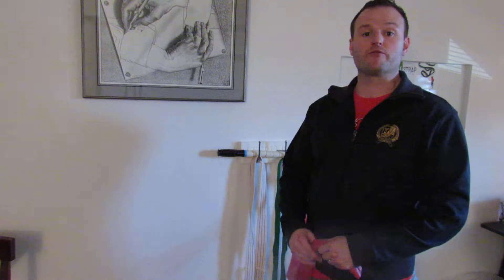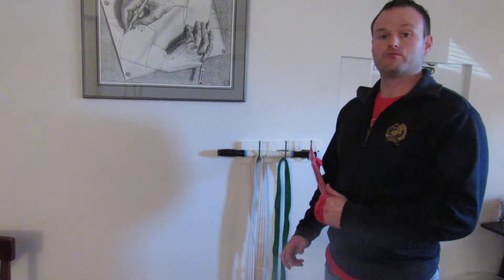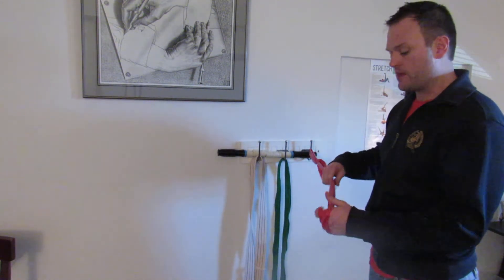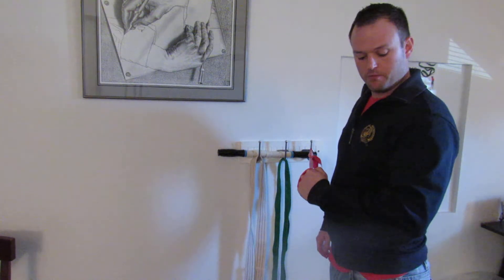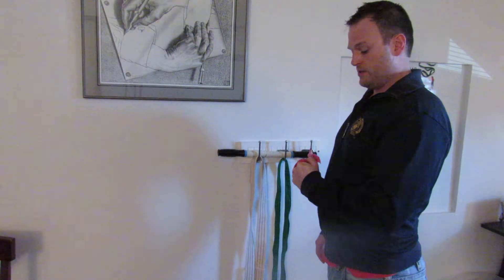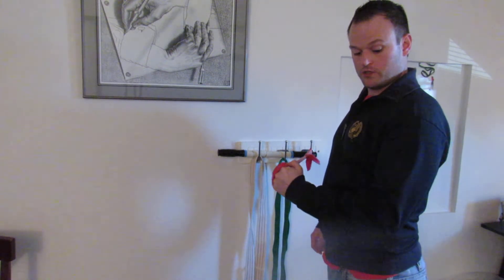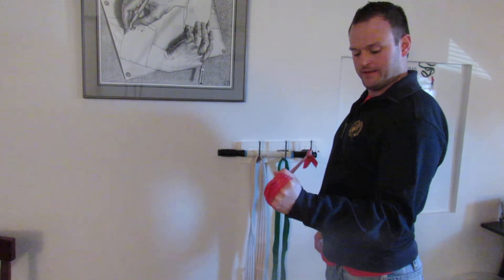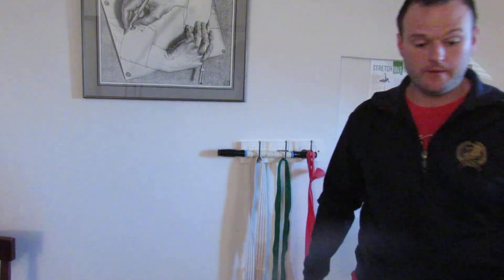Rotator Cuff External Rotation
Rotator cuff external rotation strengthening demonstrated at Wright Physiotherapy to help stop shoulder pain.